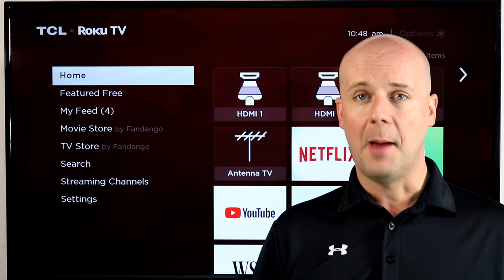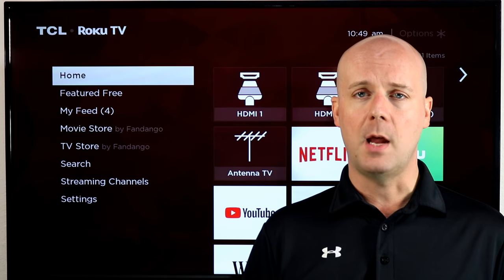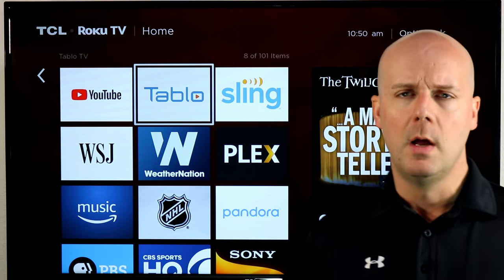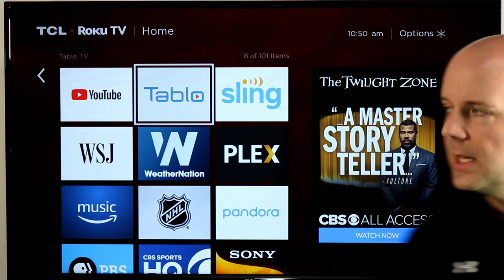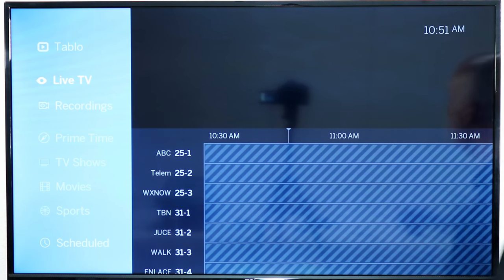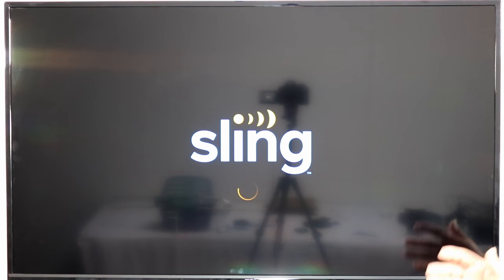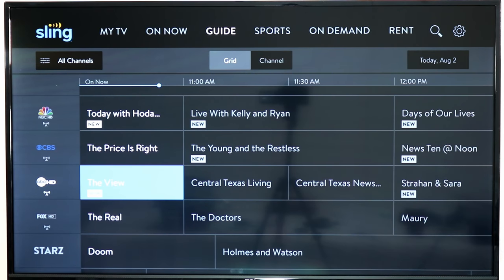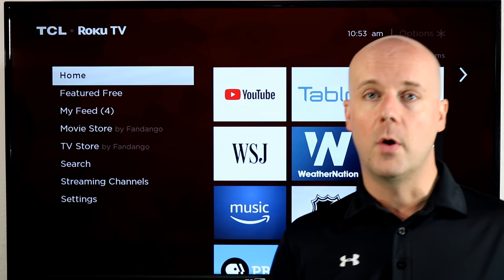How to Watch Your Antenna on Your Roku & Roku TV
Today we take a look at how you can stream your antenna to your Roku Player and Roku TV. This is a great way to have everything in a single spot without the need to switch between multiple inputs.

Here are a few options to stream your antenna to your Roku Player.

Tablo DVR

ClearStream TV